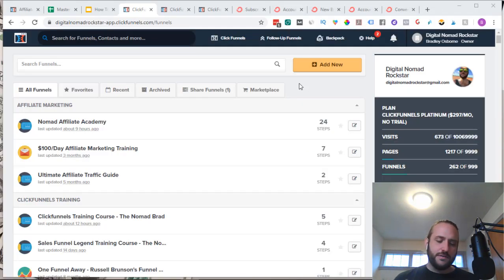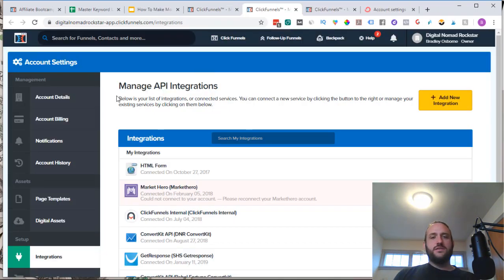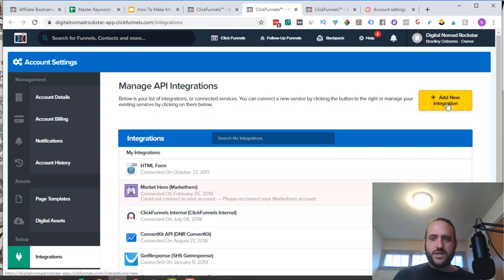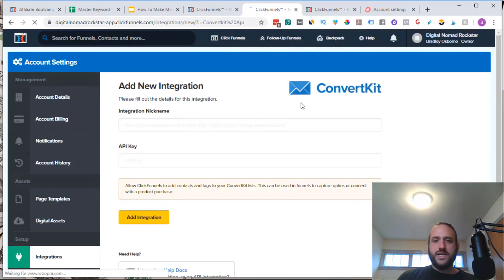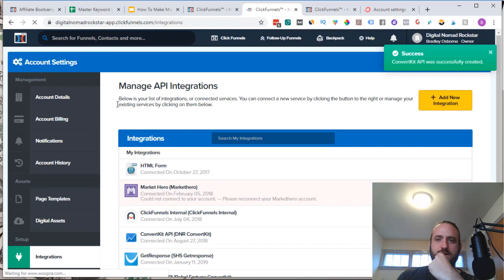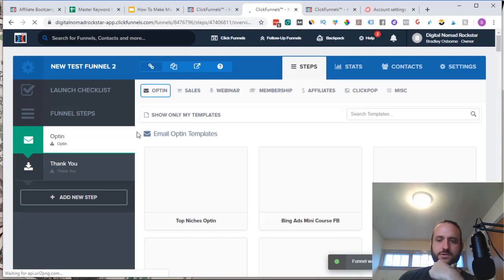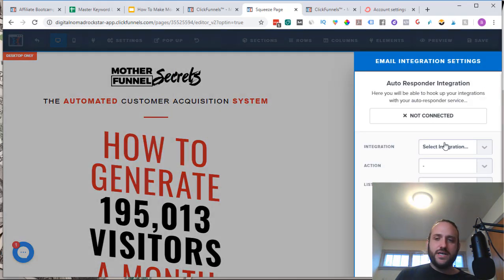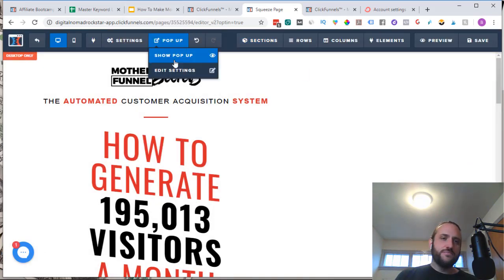Clickfunnels - How To Integrate Email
✅ Clickfunnels Free 14 Day Trial

In this video, I show you how to integrate your email service provider and autoresponder service with Clickfunnels.

Clickfunnels is able to integrate with nearly every email service, but has built in integration with:

- Converkit
- Aweber
- Active Campaign
- Mailchimp
- Getresponse
- Market Hero
- Dozens of others

If you're looking at how to set up your email service with clickfunnels so you can send autoresponders and broadcasts, look no further.